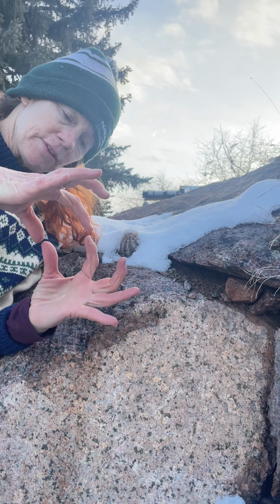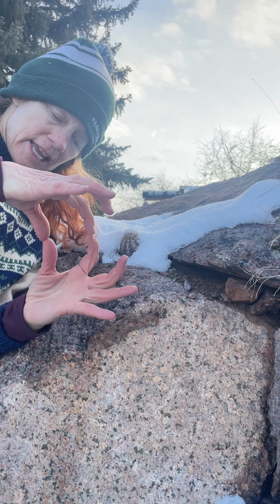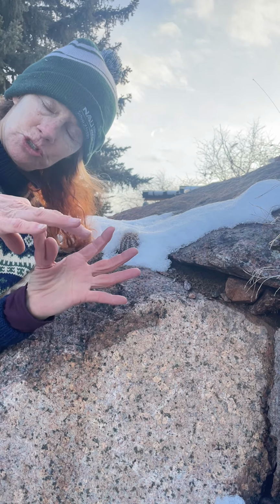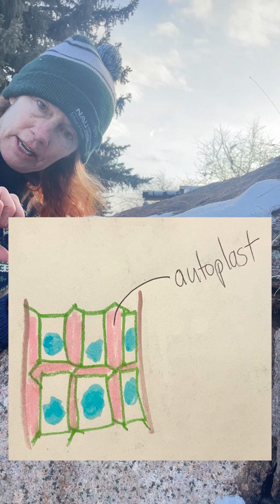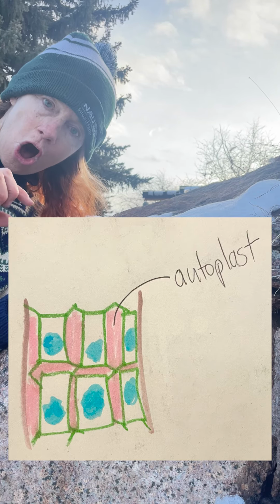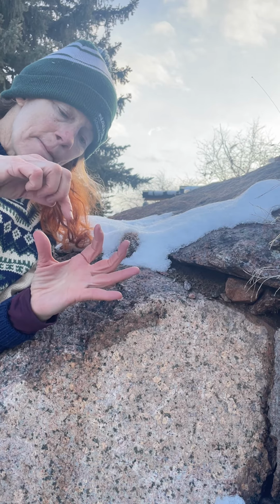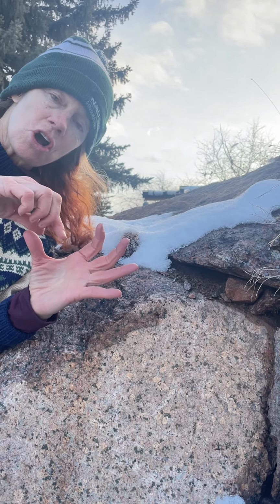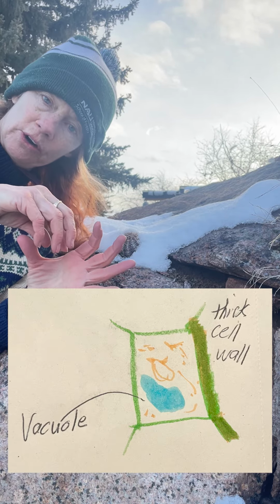3. Surprise plant in the Crevice Garden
This plant that survives mountain snow regions might surprise you!
Spelling correction! Should be apoplast, not autoplast.